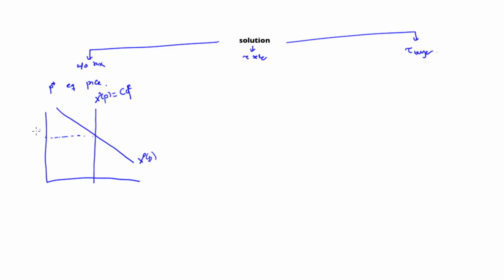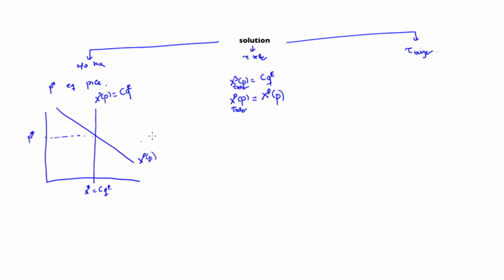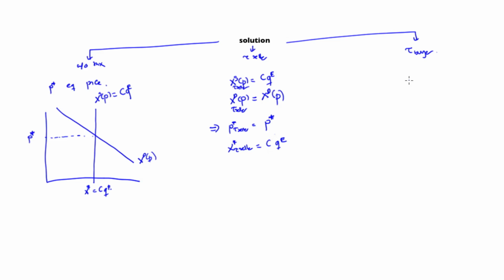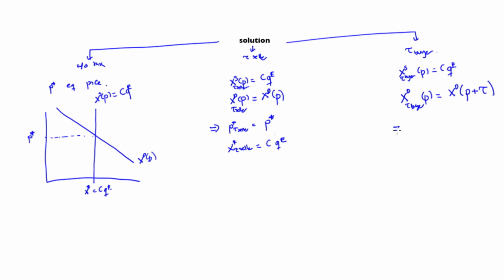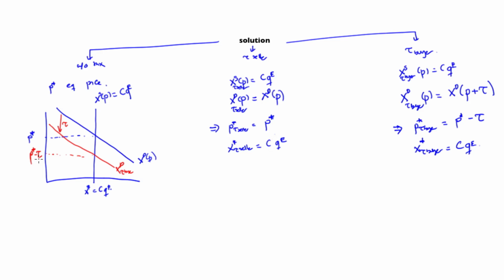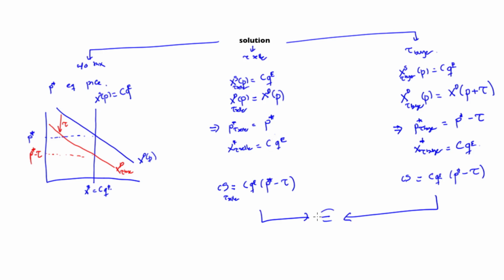Unit 6 - practice problem 4 solution